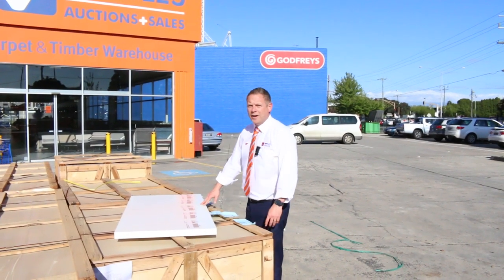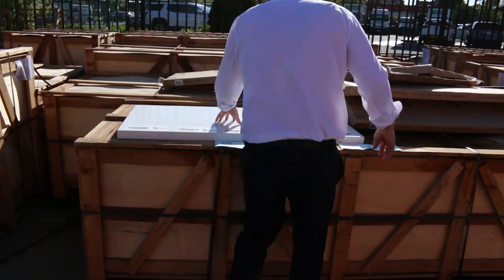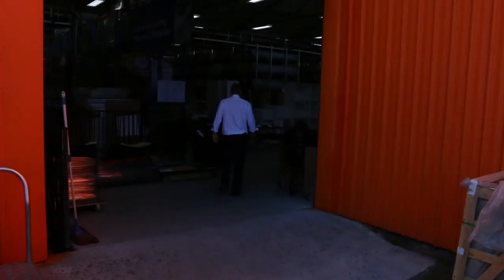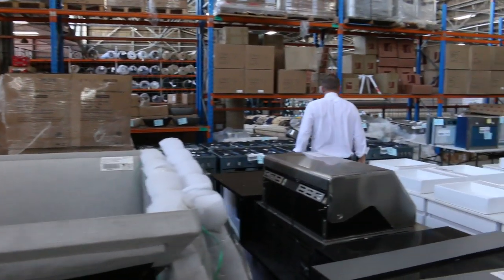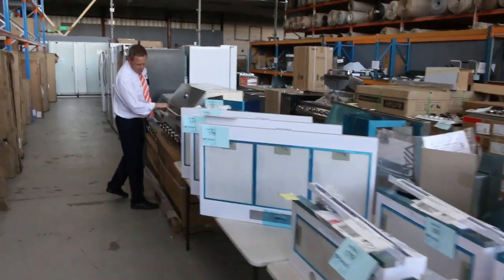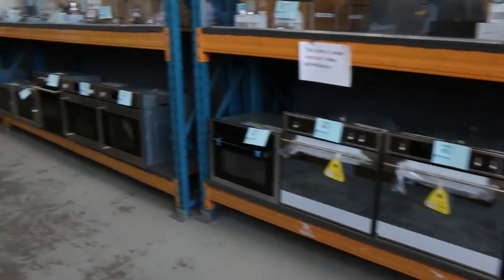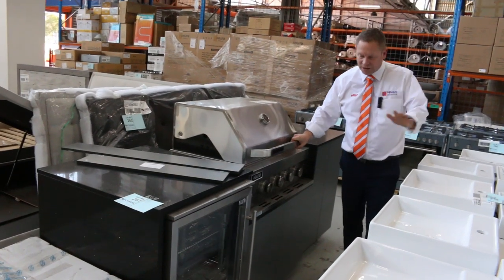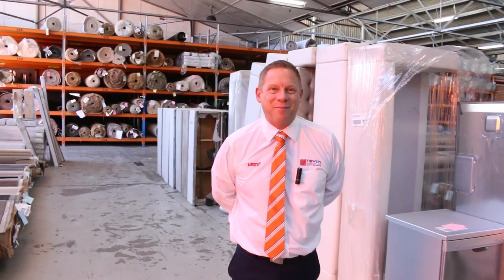Home Renovators Auction 11 September